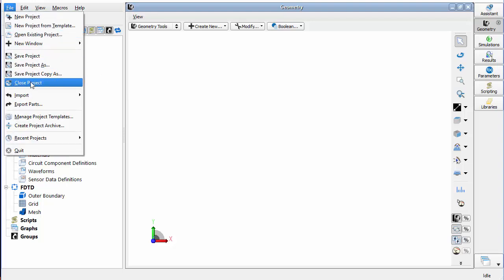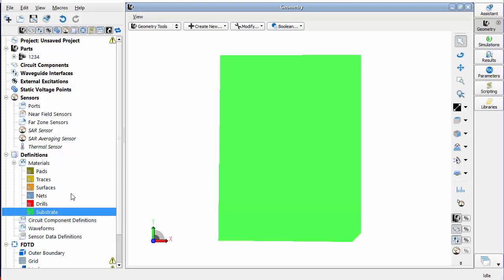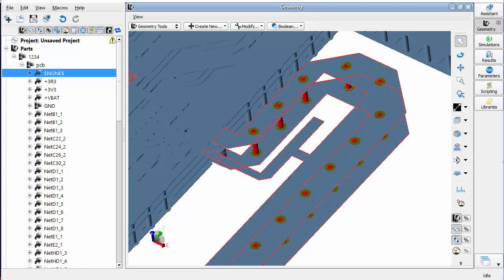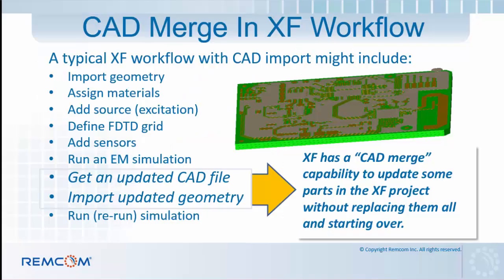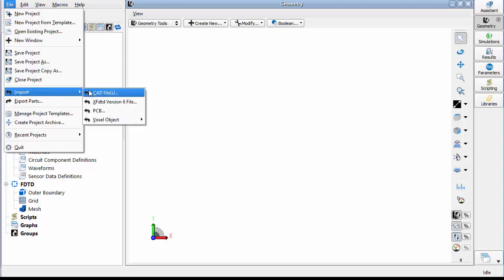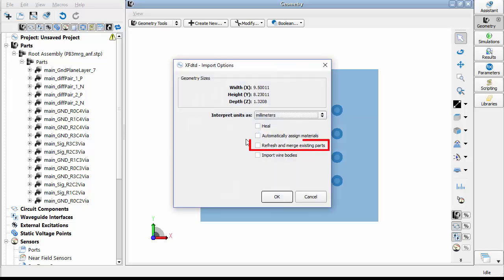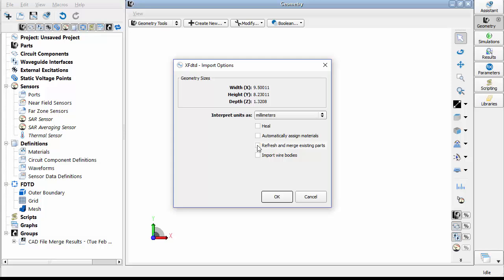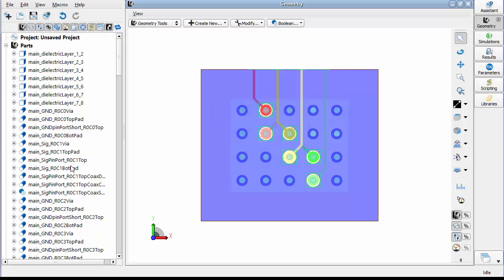XFdtd EM CAD Geometry Import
This video demonstrates CAD import options in XFdtd, including the import of a PCB in ODB++ and subsequent parameterization and modification of the geometry. We also discuss XF's unique CAD Merge feature, which allows updates to be imported while preserving previous settings and parts.